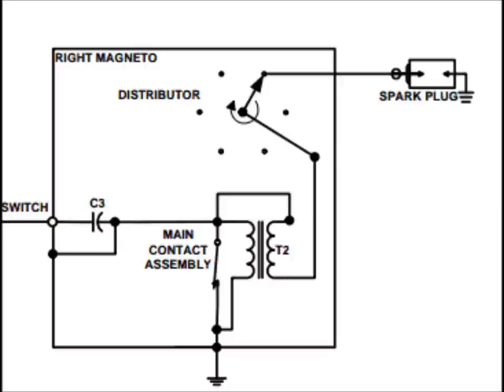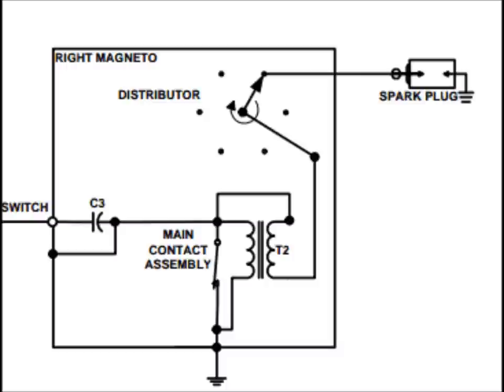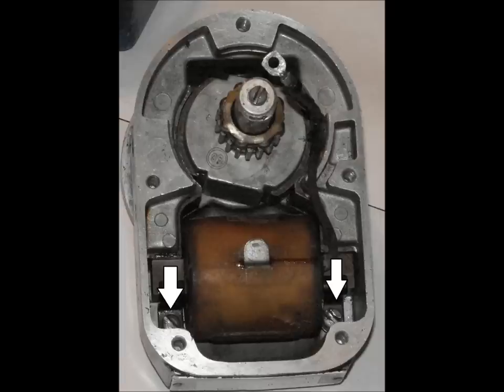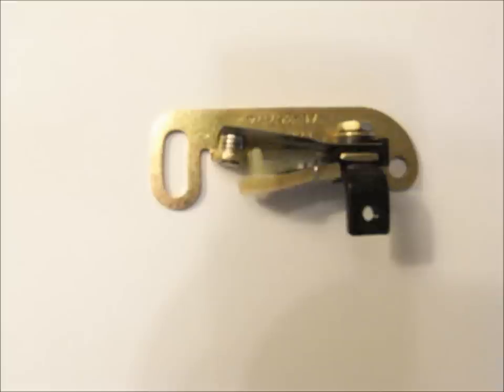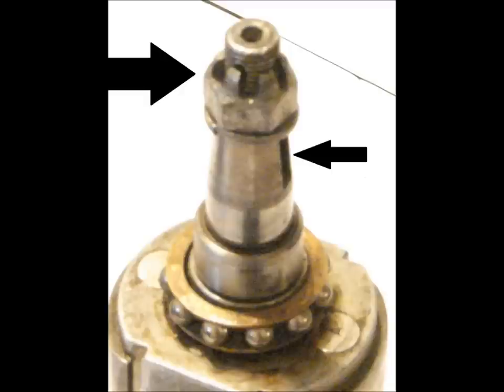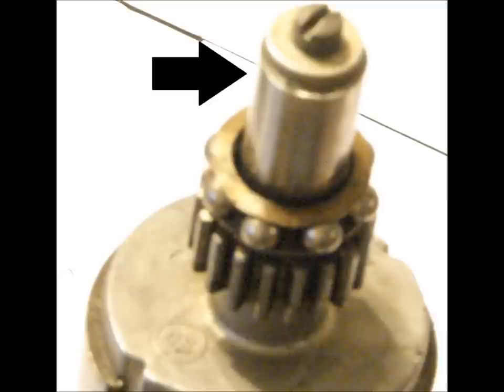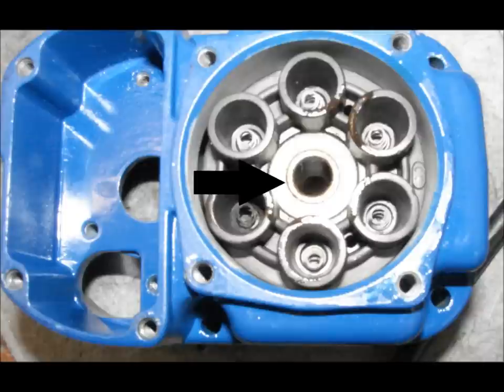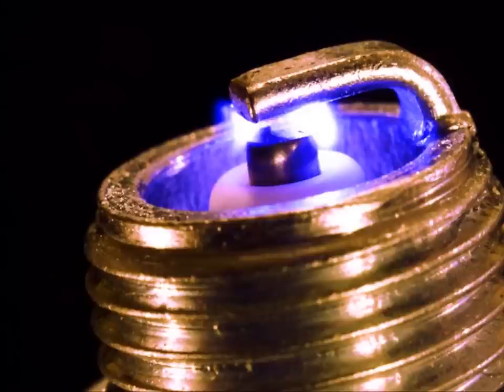aircraft magneto operation and component description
A brief overview of aircraft magneto operation and component description.
Presented by Randall W. Dibble Western Michigan University's Aviation Maintenance Technology program.